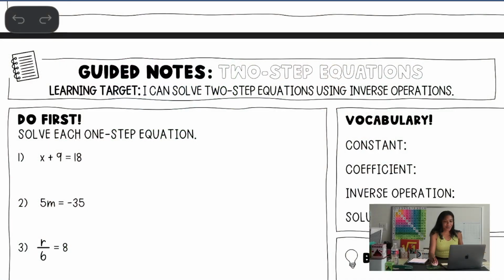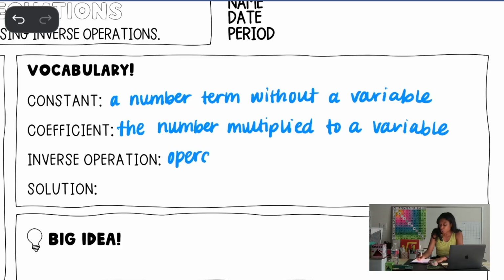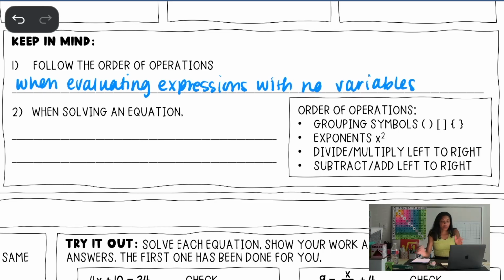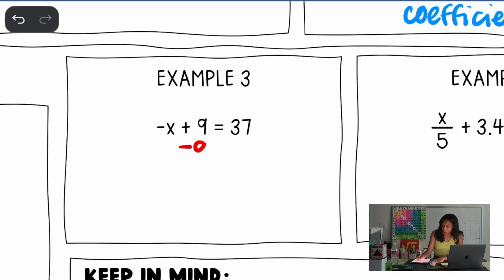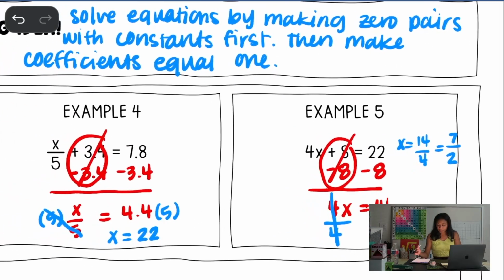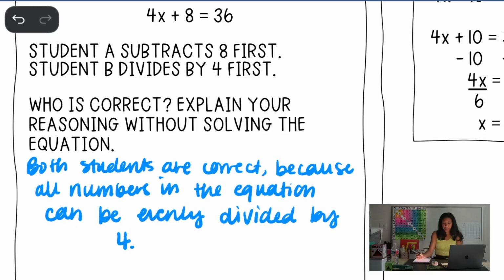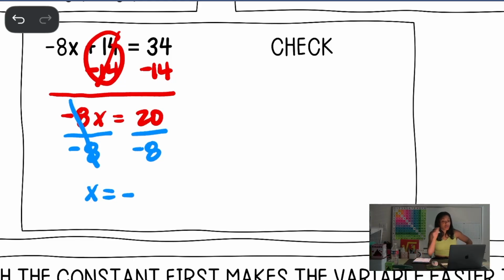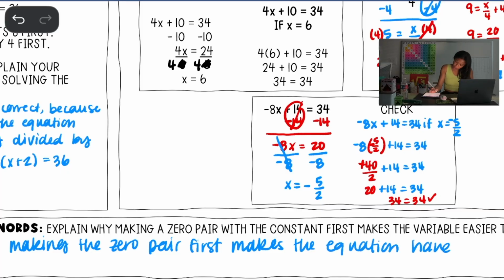How to Solve Two-Step Equations | Algebra 1 Guided Lesson/Notes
One-step equations are one of the first major milestones in Algebra 1, and once you understand them, you'll have the foundation you need for solving more complex equations later on.

In this lesson, we'll solve one-step equations using addition, subtraction, multiplication, and division while focusing on *why* each step works. We'll also talk through common mistakes and check our solutions to make sure our answers make sense.

Download the guided notes that go with this lesson from my Teachers Pay Teachers store or get the bundle!

Whether you're learning Algebra 1 for the first time, reviewing before a test, catching up after being absent, preparing for the next school year, or brushing up on your skills, this lesson is for you!

Here's what we're learning:
* How to use inverse operations to isolate the variable
* How to solve one-step equations involving addition and subtraction
* How to solve one-step equations involving multiplication and division

This lesson is part of my growing Algebra 1 series!